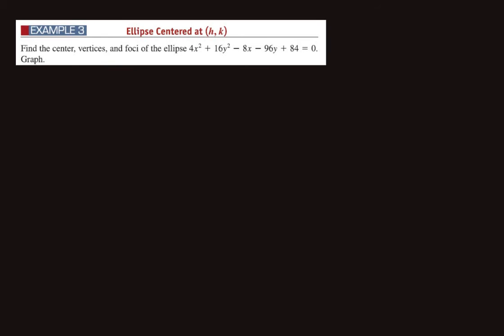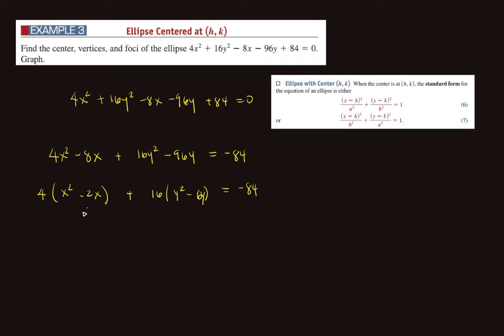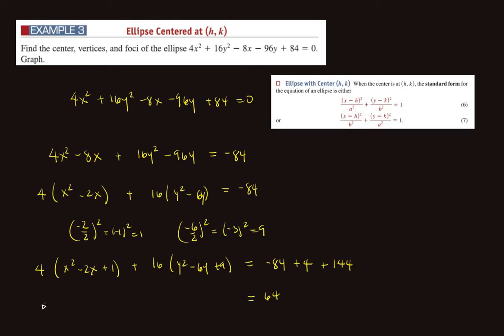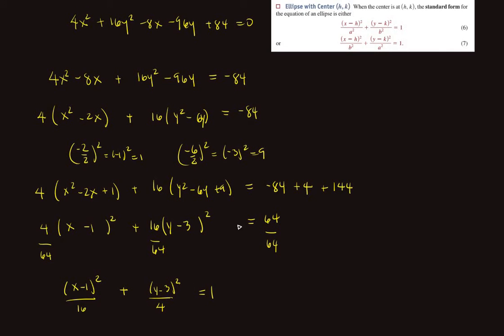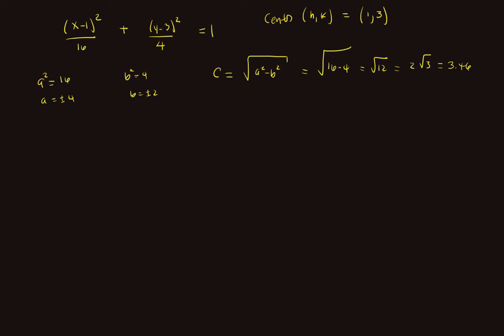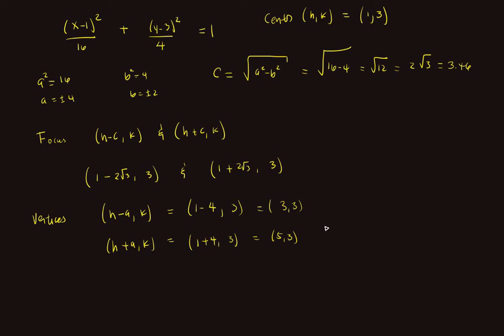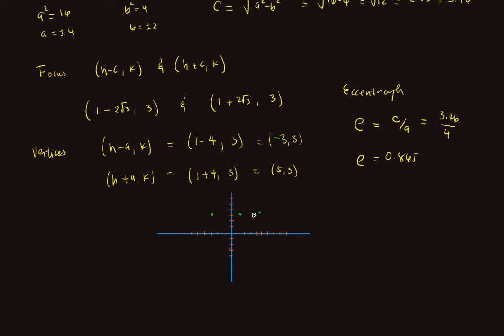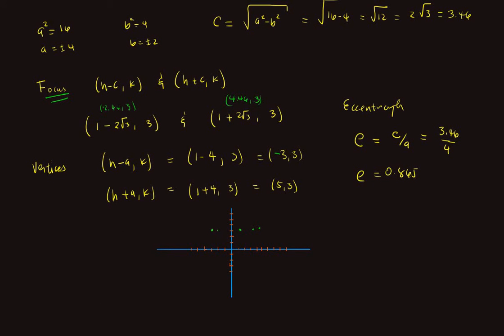4 Conic Section Ellipse 2